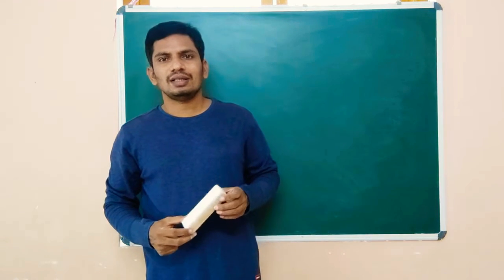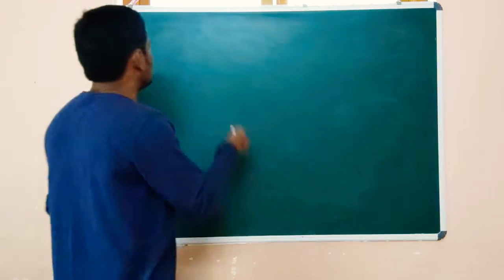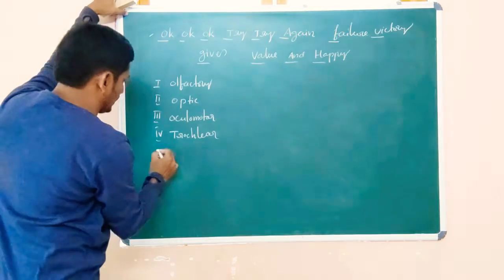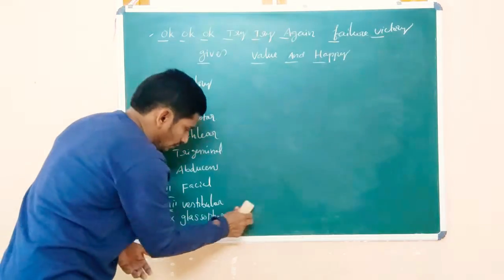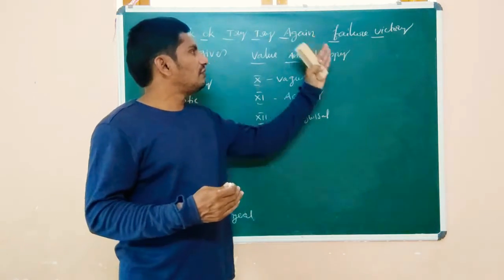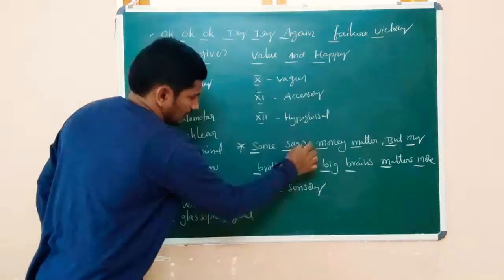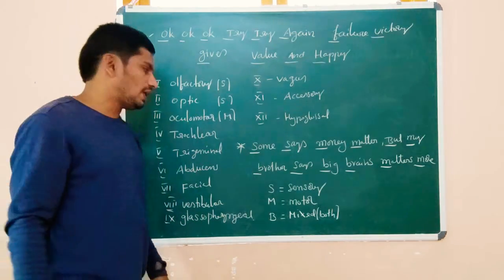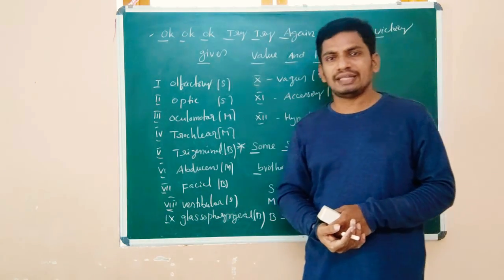cranial nerve tricks to remember|List of cranial nerves made easy#for NEET biology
tarak NEET class room
Olfactory nerve (CN I), optic nerve (CN II), oculomotor nerve (CN III), trochlear nerve (CN IV), trigeminal nerve (CN V), abducens nerve (CN VI), facial nerve (CN VII), vestibulocochlear nerve (CN VIII), glossopharyngeal nerve (CN IX), vagus nerve (CN X), accessory nerve (CN XI), and hypoglossal nerve (CN XII).
Mnemonics:
-  Oh, Oh, Oh, To Touch And Feel Very Good Velvet, such-A Heaven
-  On, On, On, They Traveled And Found Voldemort Guarding Very Ancient Horcruxes.Types of nerves- Sensory: Olfactory nerve (CN I), optic nerve (CN II), vestibulocochlear nerve (CN VIII)
- Motor: Oculomotor nerve (CN III), trochlear nerve (CN IV), abducens nerve (CN VI), accessory nerve (CN XI), hypoglossal nerve (CN XII).
- Mixed (both): trigeminal nerve (CN V), facial nerve (CN VII), glossopharyngeal nerve (CN IX), vagus nerve (CN X).
Mnemonic (by the numerical order): Some Say Money Matters, But My Brother Says Big Brains Matter Most